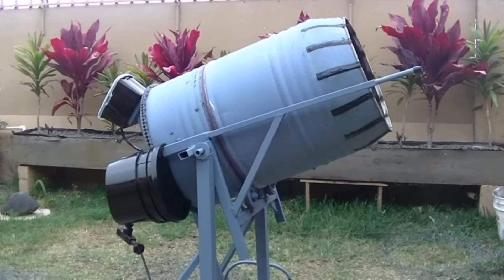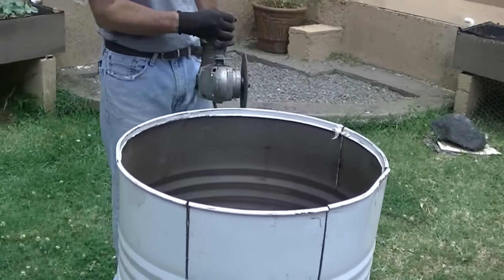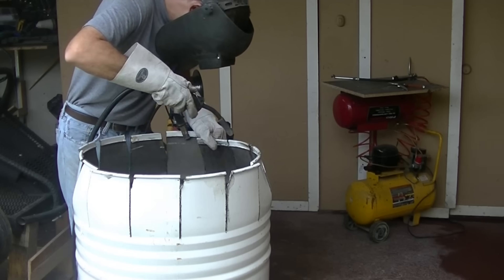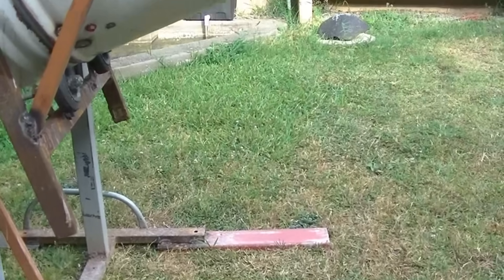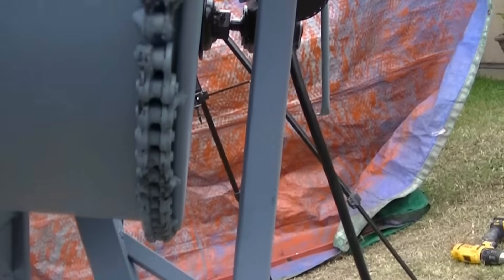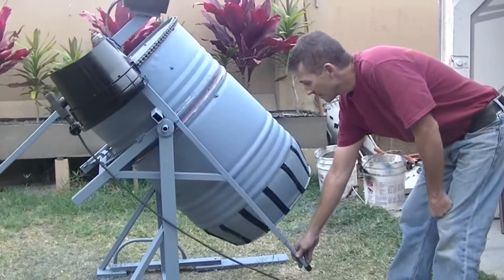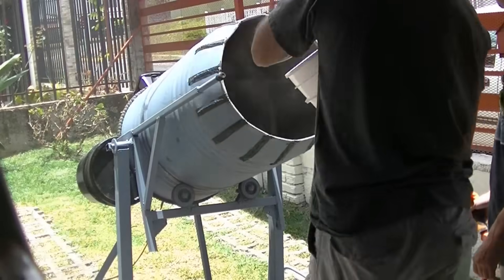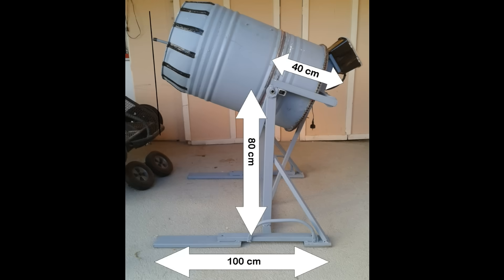How to build a 55 gal concrete mixer.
This is the steps I took to make a 55 gallon drum concrete mixer.